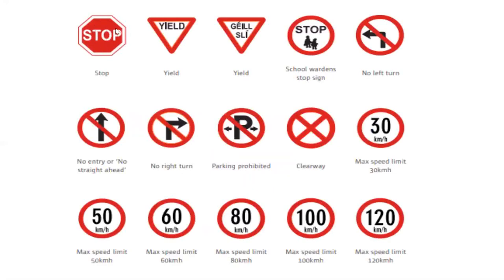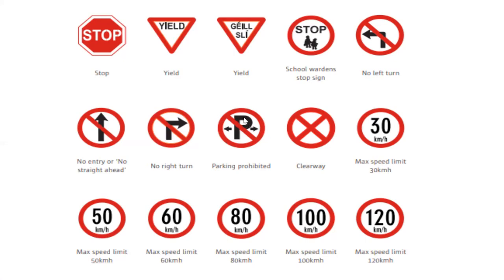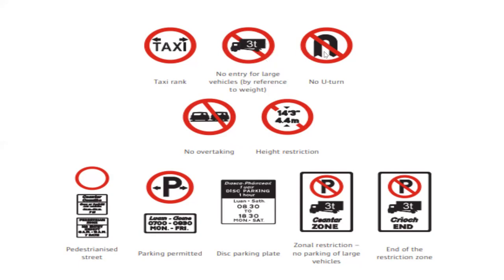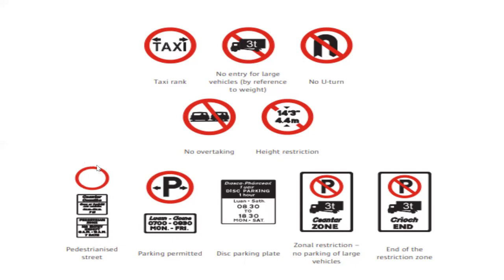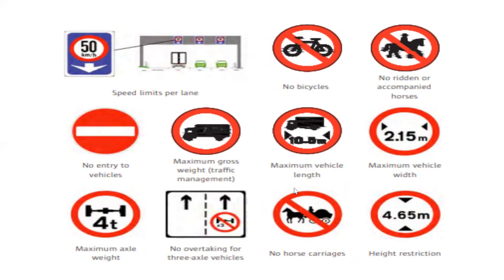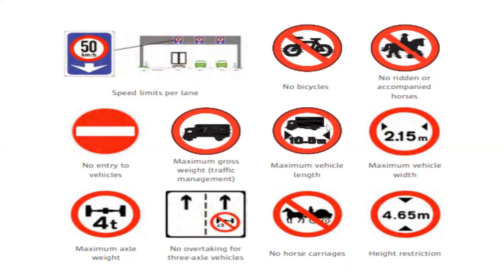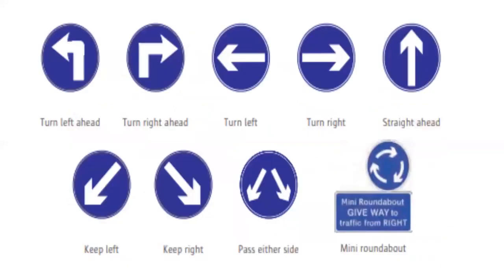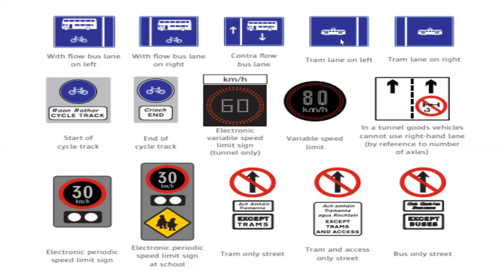Road Signs 1